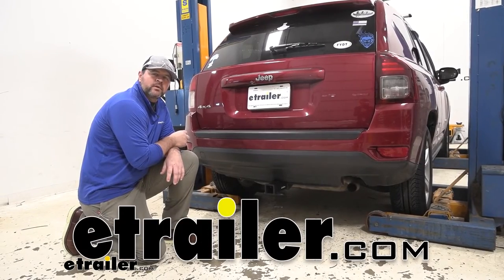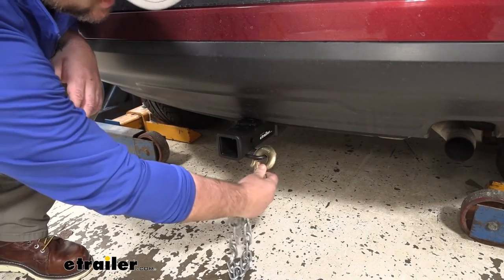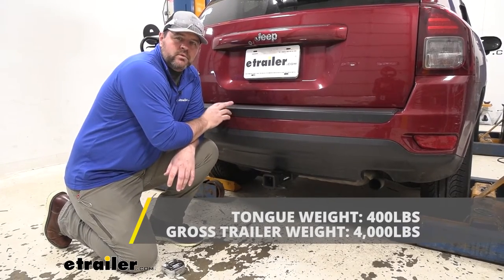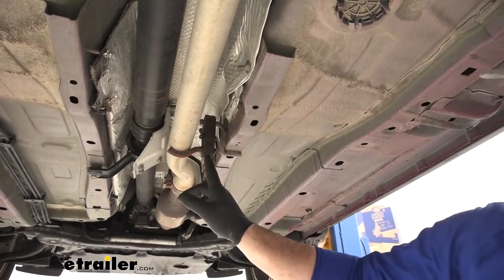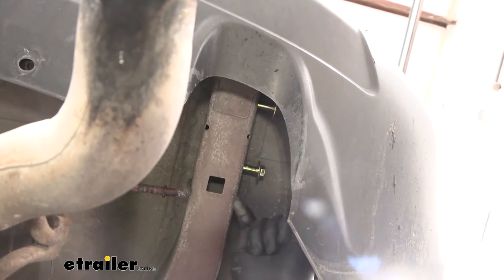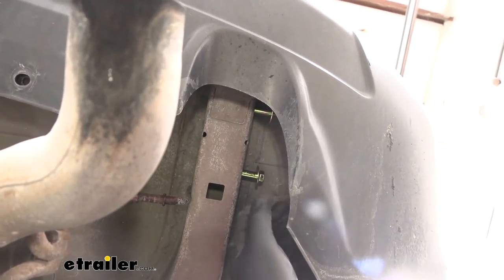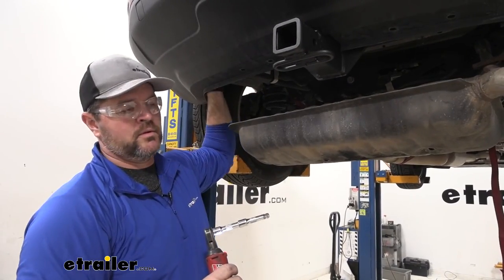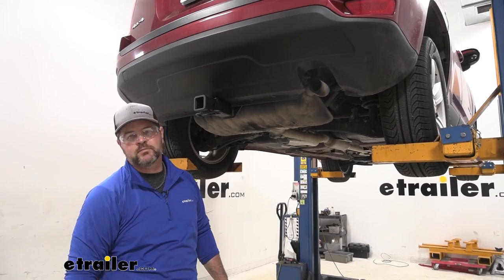Installing the etrailer Trailer Hitch Receiver on your 2015 Jeep Compass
Hey everyone. I'm Shane. And here at etrailer, we install test it and review different products to hopefully make your decision or installation much easier. Today I have a 2015 Jeep Compass, and I'm gonna walk through how to install the etrailer.com Class III Trailer Hitch Receiver. This is what our hitch is gonna look like when it's installed. Cross tube is completely hidden behind the bumper fascia.

The only thing we really see is our receiver tube. So it helps maintain a nice clean look. Adding in class III hitch onto your vehicle like this. It's gonna give you a lot of different options. Maybe we have bikes and we're getting tired of loading them inside because, when you load them inside we really don't have room for passengers anymore.

Maybe we don't wanna get a roof rack because we don't wanna put our bikes up on top of the roof each time. This is gonna allows you to bike rack and load or unload our bikes much easier. Maybe we wanna put a cargo carrier on it. Get some of the items from inside to the outside to make more rooms for our passengers or maybe you wanna pull a small trailer. This hitch is gonna allow us to do all of that.

It's gonna be a 2" x 2" receiver tube opening. So it's gonna give us a lot of different options for hitch mount accessories. We're gonna have a reinforced collar give us a little extra stability. Rolled steel safety chain loops. You can see we have very large openings that will accommodate some of your larger sized hooks, a hitch pin hole, which is here.

It's gonna be 5/8 inch in diameter. Take the standard 5/8 inch hitch pin, The pin clip does not come with the hitch. However it can be found here at etrailer. It's gonna be a steel construction, black powder coat finish. So it's really gonna hold up well against rust and corrosion. Now I'm gonna give you a few measurements and weight capacities to help you when deciding on any of those hitch mount accessories, again like your bike racks ball mounts, or cargo carriers. From the center of our hitch pin hole, to the outermost part of our bumper fascia, will be about 7". That number is important for any of your hitch mount accessories, like your bike racks and cargo carriers that'll never gonna fold up in the vehicle. You wanna make sure you're not gonna make contact from the ground to the top innermost part of the receiver tube. We're looking at about 13". Keep that number in mind for any of your hitch mount accessories that may require a little bit more ground clearance. As far as our weight capacities go, we have a 400 lbs max tongue weight which is a downward pressure on the inside of the receiver tube. So whether we're putting a trailer on or we're filling up a cargo carrier, we wanna make sure we're not exceeding that. I have a 4,000 lbs gross trailer weight which is the trailer, plus the load included. I always recommend checking the owner's manual of the vehicle. Make sure the vehicle can withstand that amount of weight. You're gonna go with the lowest number between the vehicle and the hitch. Now that we've gone over some of the features. Let's walk through how to get it installed. To start your installation, we're gonna remove the four push pin fasteners along the bottom of the fascia. Take a Flathead Screwdriver, trim panel tool if you got one, if you look right here there's gonna be a little notch that you can get underneath that center hoop section. We'll pry this inner section and then pull out the base with it. Next, we're gonna take a strap. You can hang it from your springs. Wanna make sure you're going underneath the exhaust. We're gonna cinch that up. We're gonna take some silicone on your passenger side right here. We're gonna have a hanger. We're gonna pull off the stud and then we're gonna have one on the driver's side, more towards the axle. Spray it down with some silicone. We're gonna take a pry bar and you're just gonna work, one end of your rubber isolator off that pin. We're gonna do that on each side. And then we have a third one right up here toward the middle of the vehicle. I'm gonna go ahead and tell us says in the instructions. I'm gonna go ahead and remove this one. Same as I did the other two just to allow my exhaust to hang down a little bit lower. You just wanna make sure when you take this one off you have it supported. You don't want to let this hang free because the only place it's gonna be hanging from, is up here. And you don't wanna damage it. That's where I temporarily remove our heat shield. We're gonna take an 11 mm socket. We're gonna have four nuts here, here, and then two right up here. We're gonna have two holes in each frame rail. They go a